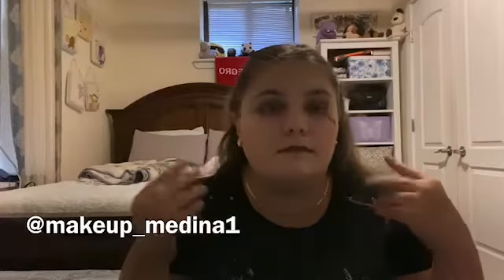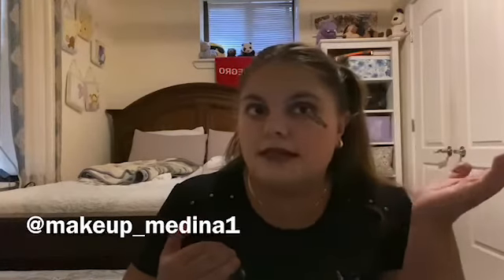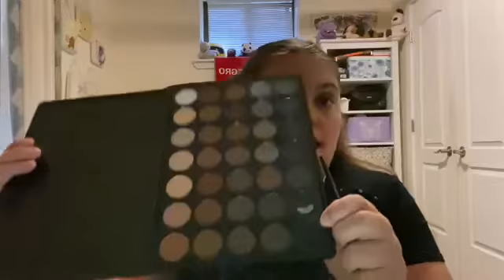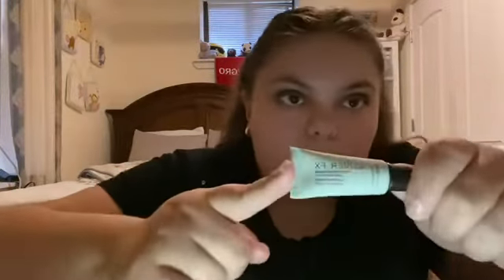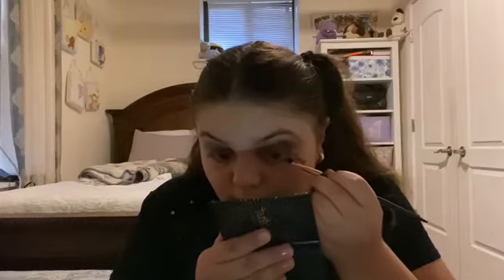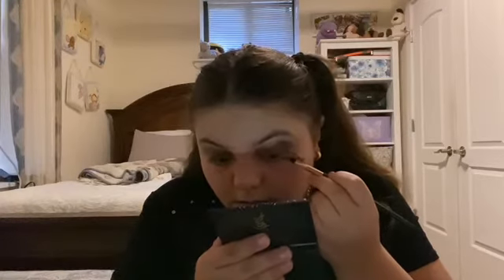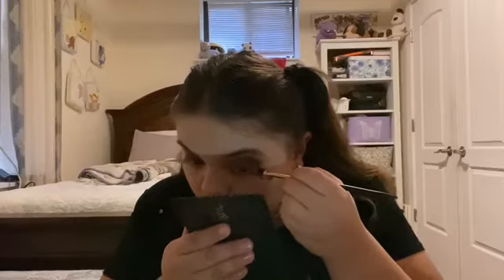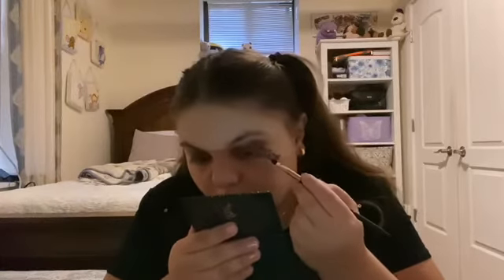Spiderweb Halloween|makeup_medina1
Hey beauties,
This is my first Halloween look and hope that you guys enjoy it.